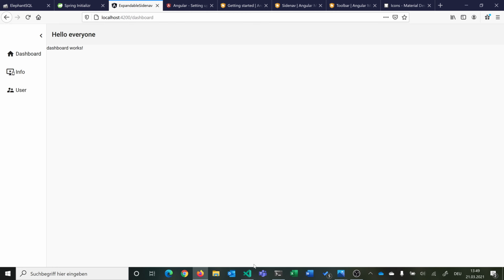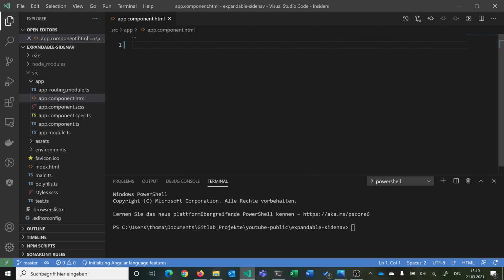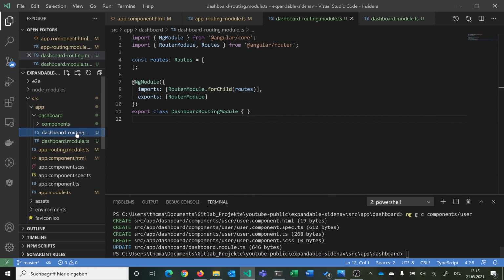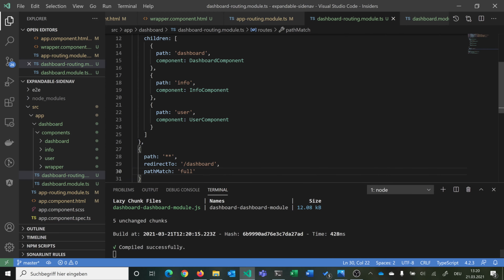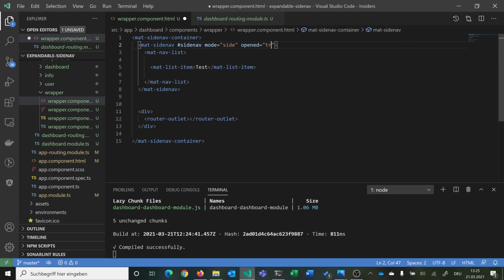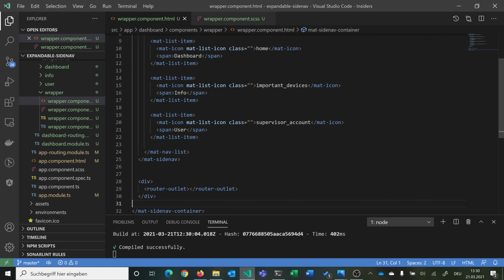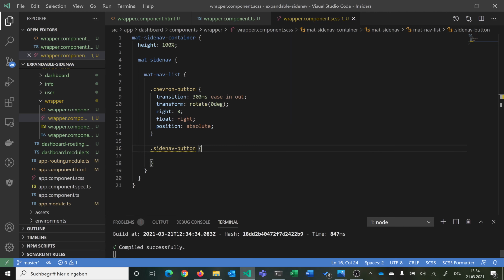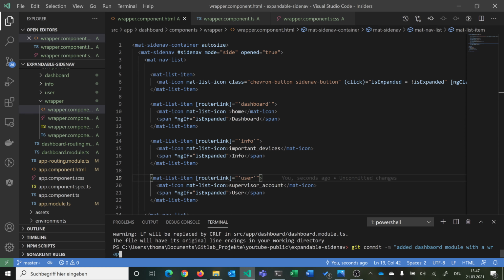Angular Material: Sidenav (Expandable/Collapsable) 1/1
Timestamps:
00:00 Welcome and short overview over the video
00:27 Look at the outcome of the video
01:30 Start Implementation